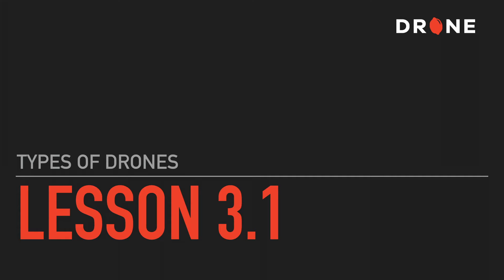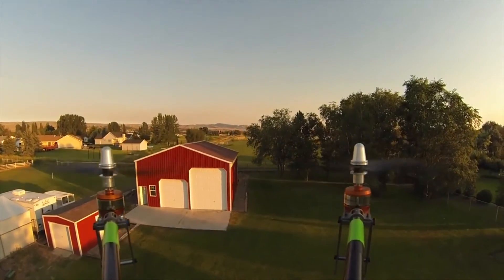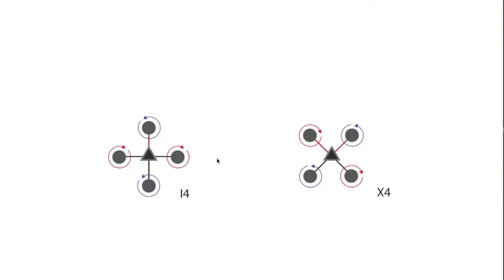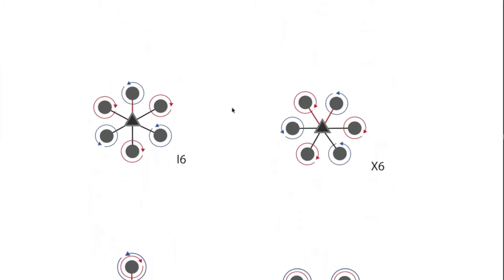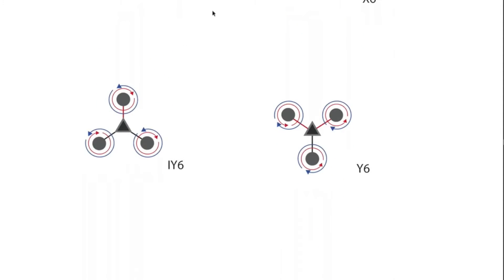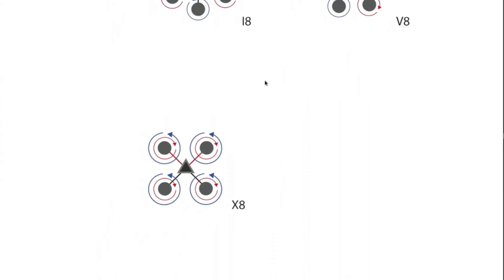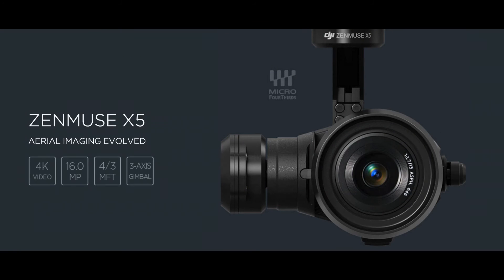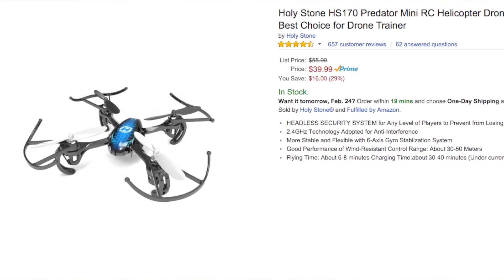Types of Drones - Lesson 3.1 - How To Fly A Quadcopter Drone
Here’s what you’re going to learn:

- Large heavy drones
- Consumer level drones
- Micro drones

This video is an overview of the various types of drones used in aerial imagery. First, I’m gonna talk about the large and heavy drones that can lift big professional cameras.

Then, I’ll cover the more consumer-level and prosumer models that are much smaller and lightweight.

And last, we’ll show you some microdrones that are great for fun, casual use or practice. The shrinking size of digital cameras as well as their improved image quality and battery life has made it possible and affordable to get great aerial images from lightweight RC aircraft. The concept isn’t really new.

We’ve had the technology to do this for quite a while, but it’s finally reached a point where now it’s much more accessible for the average person. Just a few short years ago, the only option was to build a custom drone that had enough lifting power to lift your camera.

Many of these rigs were fully manual and required a very skilled pilot to operate. Cashes were really expensive. To get the high-end video, people would build an aircraft big enough to lift full-size DSLR cameras or other professional cameras.
You can still build or buy these types of kits today, but they are incredibly expensive. Some of them cost up to $15,000 or $20,000.

The motion picture industry and high level video production teams are using these types of platforms to lift large professional cinema cameras. Here’s a look at some of the custom configurations.

First off, we have the standard quad-copter. This is four motors. You can see here we have an I4 configuration and an X4 configuration. These are pretty much exactly the same. The I4 has the fronted quadcopter in mind with one of the booms.

See here, there’s only one boom in front. The X4 just means that there are two booms in front. And the front of the quadcopter is between those two booms.

Now I’ll also mention here that each motor on the quad-copter spins in the opposite direction of the motor next to it. This is to keep the quad copter stable. Along with that, there are two different types of propellers.

One propeller is meant to spin counter-clockwise and the other one is meant to spin clockwise. And so if you’re building or assembling a quad-copter, you’re going to need to make sure that you have the right style of prop on the right motor.
Both propellers provide lift in the same direction but only if they’re spinning in the correct direction for the style of propeller that they are.

On most ready to fly models, like the Phantom quadcopters, there’s a marking on the propeller and the motor shaft that indicate which propellers go with which motors.

So each of these configurations has its advantage and disadvantage. With more motors, you’ll be able to lift heavier loads, and you also do gain some redundancy in case some of those props or motors goes out. So that’s a look at the heavy-lifting category of drones.

It’s a lot better to crash and get your experience in on one of these small, cheap, inexpensive drones than a more expensive aircraft. You can build up your muscle memory and get familiar with the controls and how these things fly before risking a much more expensive model.

In the next lesson, we’ll be talking about how to choose a drone for taking aerial images and video.